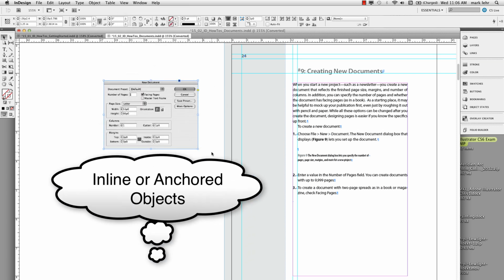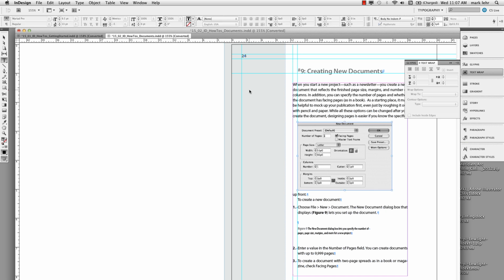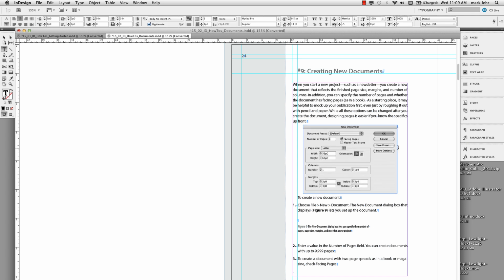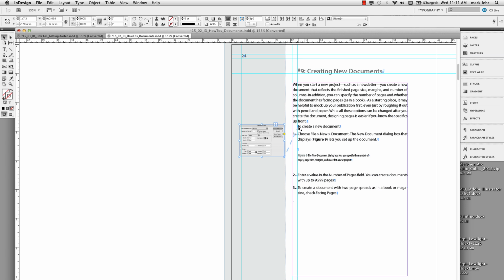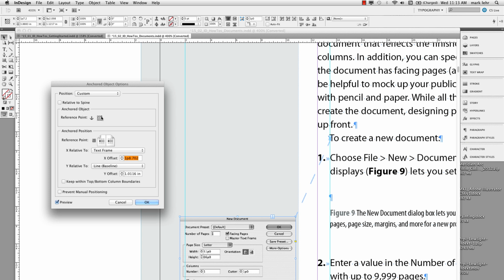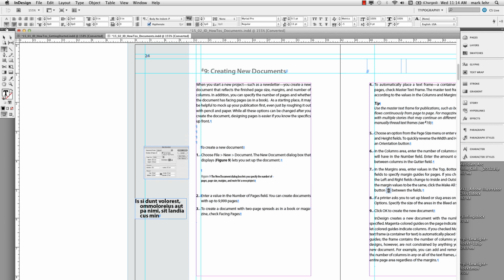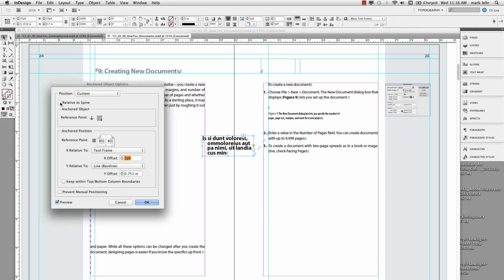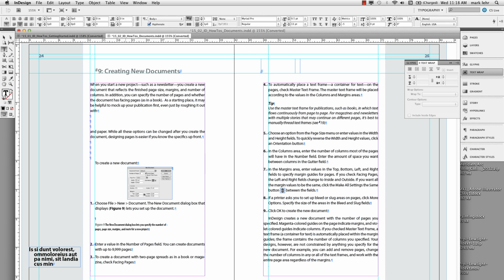Anchored and Inline Objects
Anchored and Inline Objects within InDesign